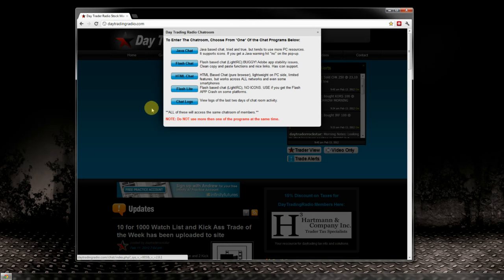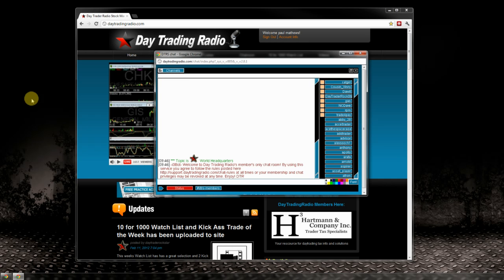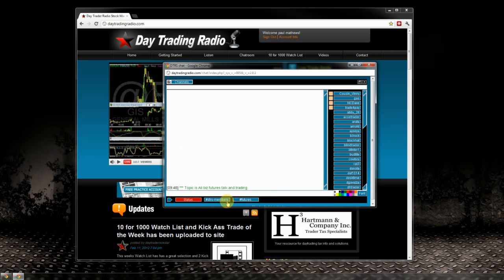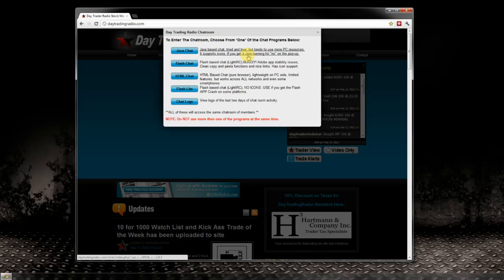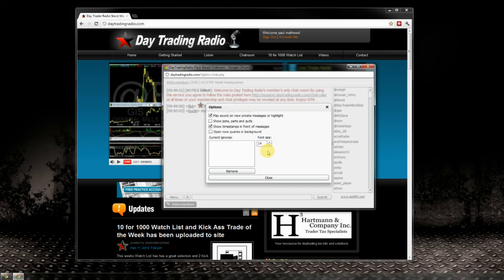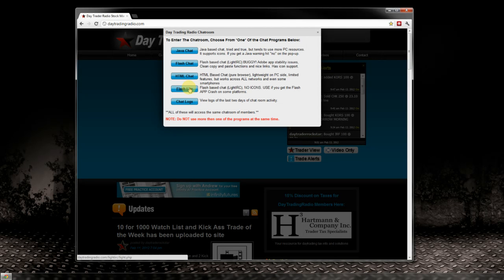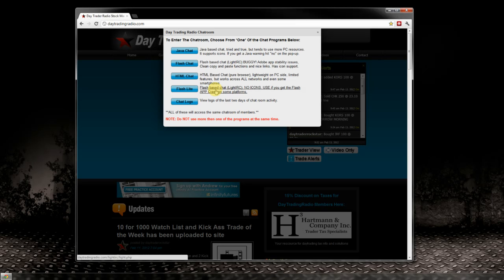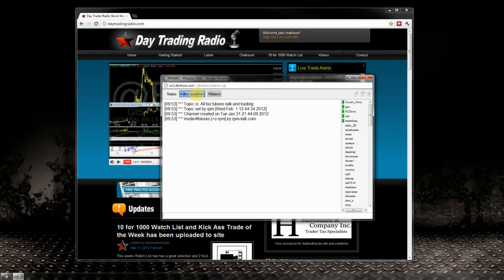DayTradingRadio-Chatroom-with-Futures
How to use Day Trading Radio's Premium chatroom with the new Futures channel. This video is current as of Feb 13th 2012 . Enjoy and thanks!